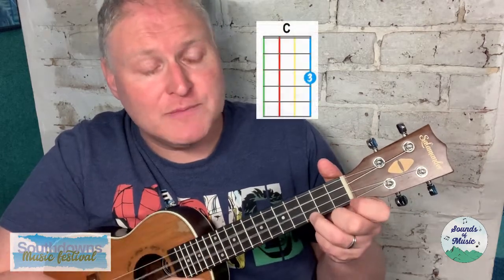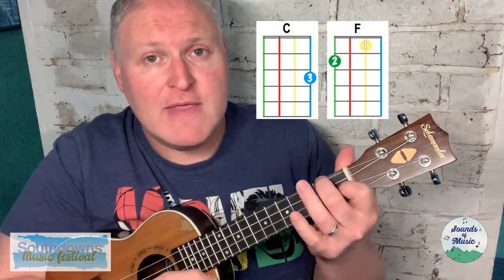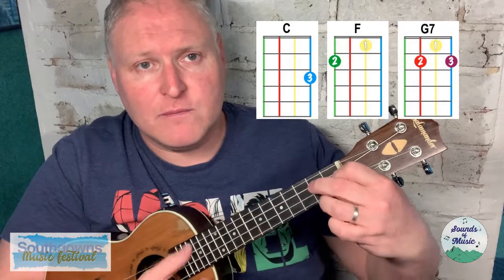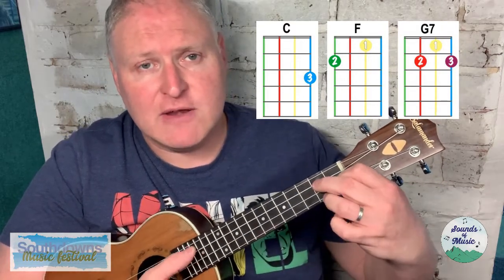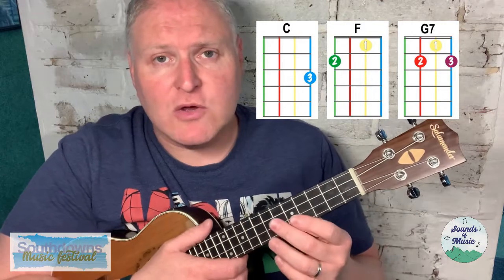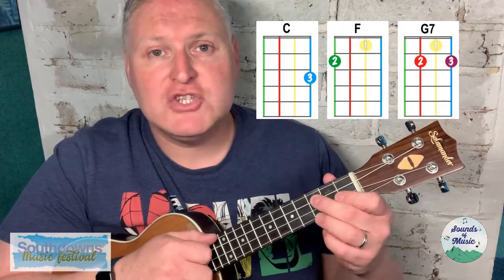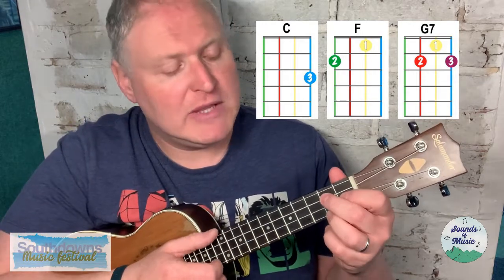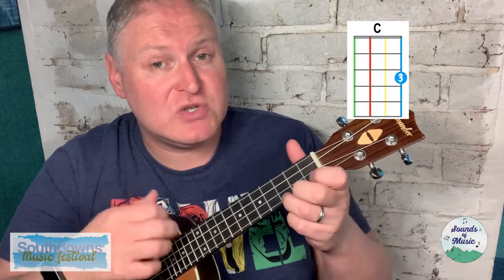The Worst Old Ship Sea Shanty Tutorial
Learning the Sea Shanty 'The Worst Old Ship' (or sometimes 'The Worst Old Brig') using C, F & Gv chords on ukulele. See below for the link to the chord sheet for this shanty!